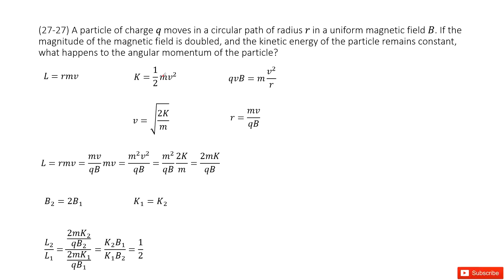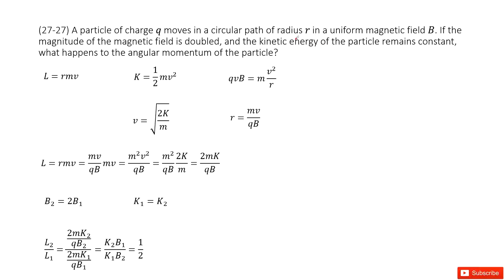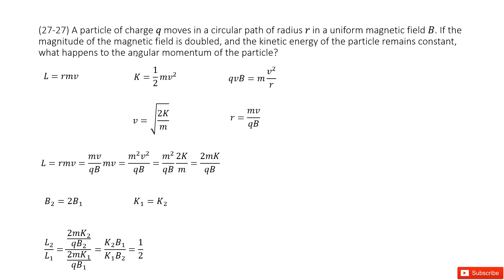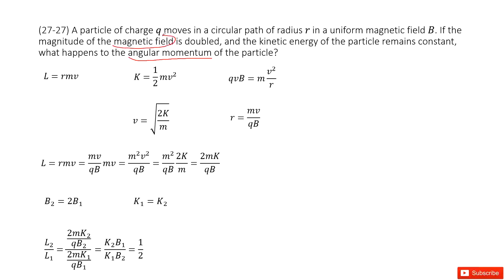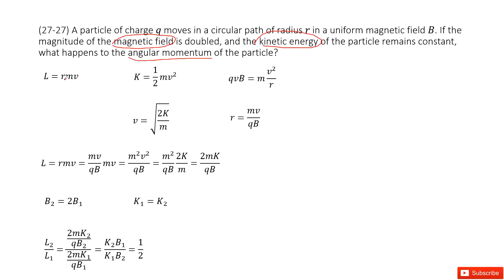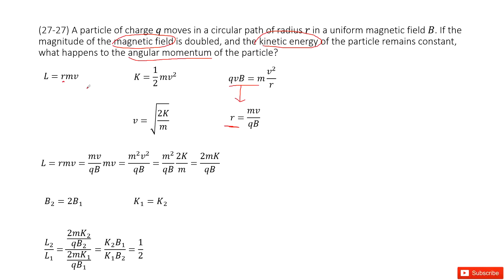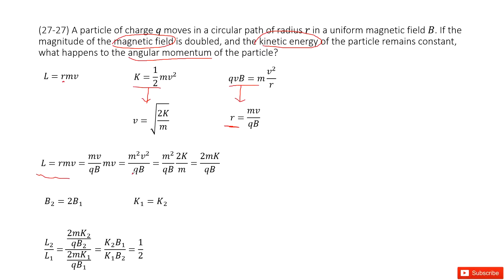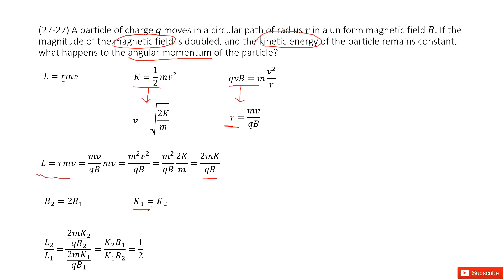(27-27) A particle of charge q moves in a circular path of radius r in a uniform magnetic field B. I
(27-27) A particle of charge q moves in a circular path of radius r in a uniform magnetic field B. If the magnitude of the magnetic field is doubled, and the kinetic energy of the particle remains constant, what happens to the angular momentum of the particle?